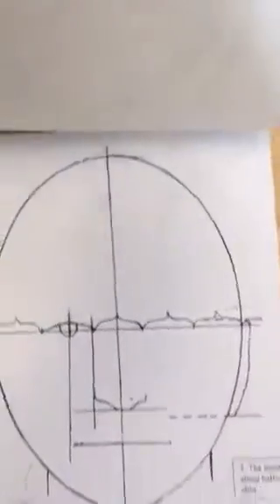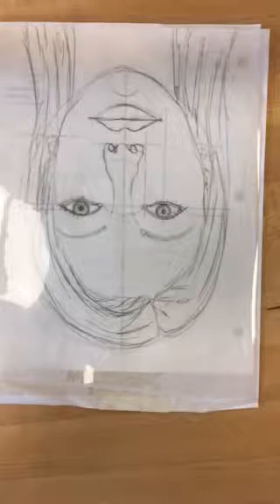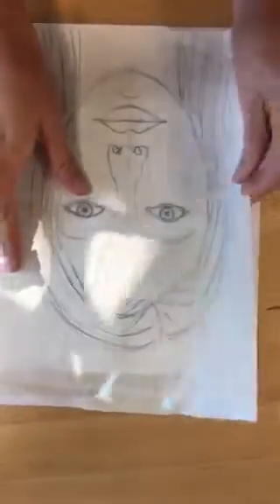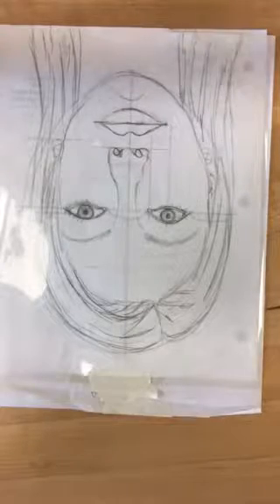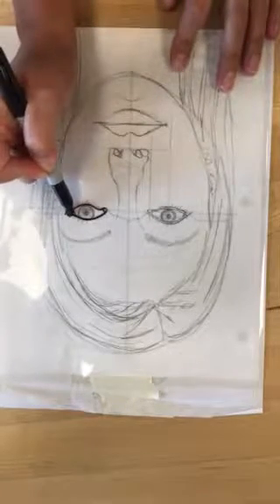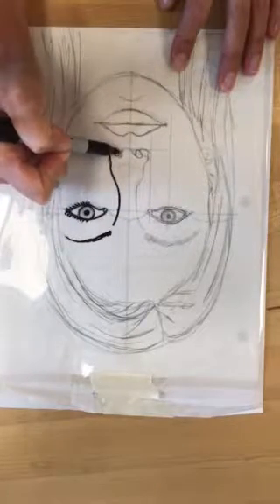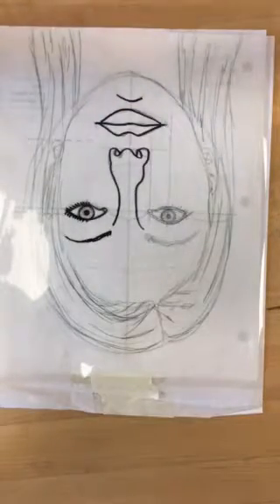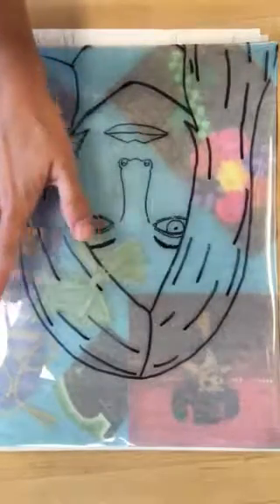Self Portrait Step 5: Sharpie on Acetate